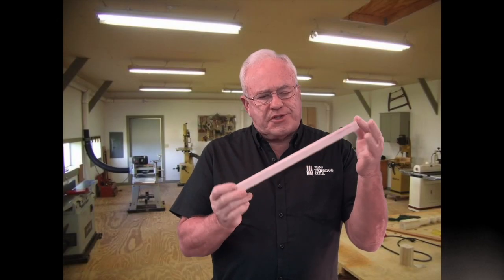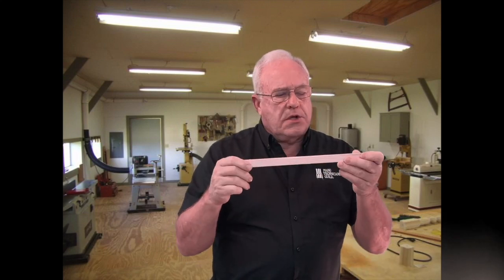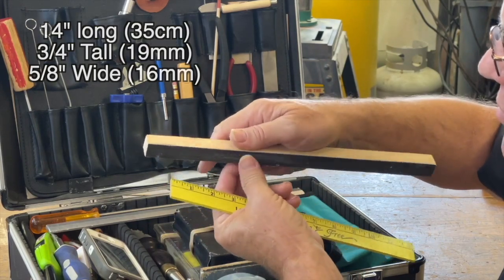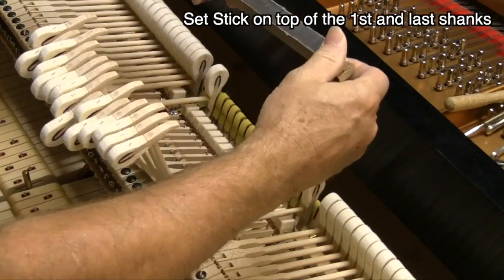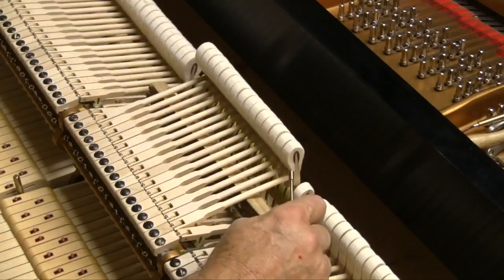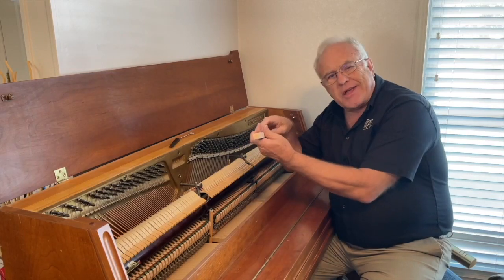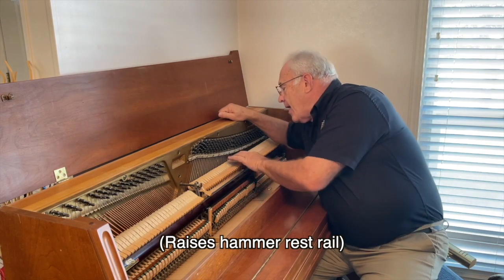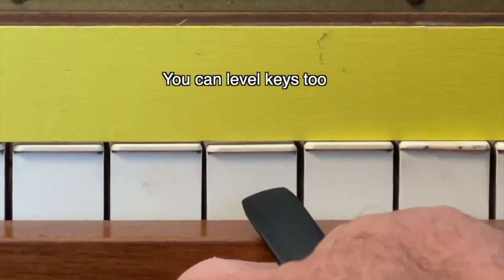Pro Tip 1: The Stick — Piano Letoff Tool and More!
The stick is a simple, homemade tool that is easy to make, lightweight, and has multiple uses in grand and upright piano regulation. The tool can be used to set letoff in grand pianos. It is also a straightedge for piano key leveling and for squaring piano keys and can be used as a sanding paddle. For years piano tuners and technicians have also used it to set letoff in upright pianos. Simple piano tools are often the best, and Jim Busby has developed this time-saving tool to be used daily in the home or in the shop. This short video shows the dimensions of the tools and how to use them. Find more information and see my eBooks at PTTBooks.com